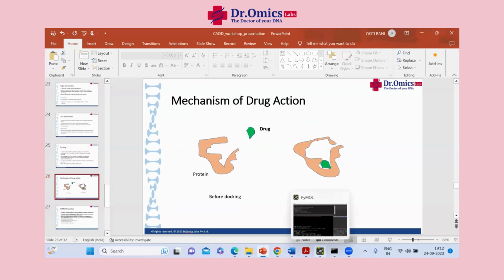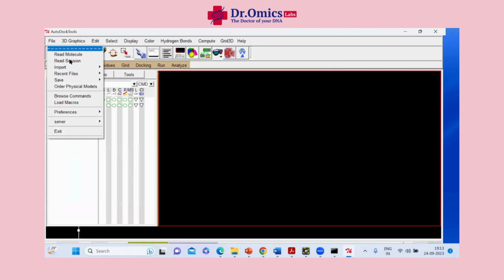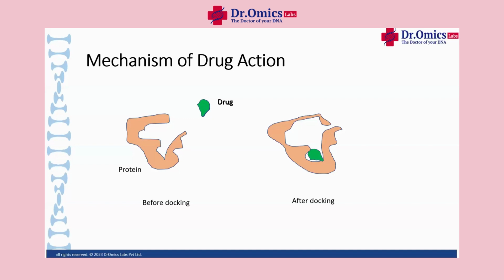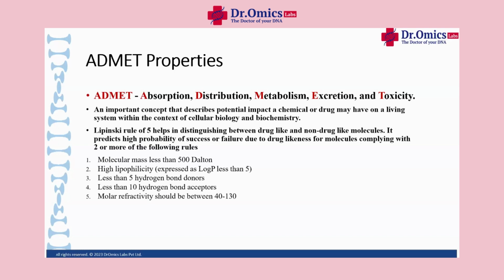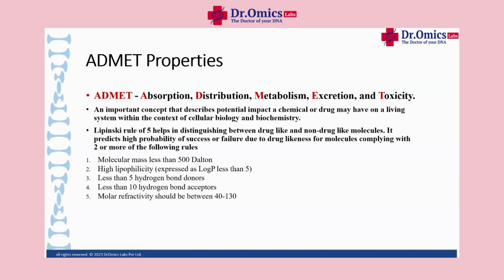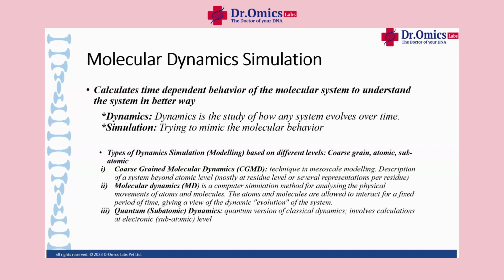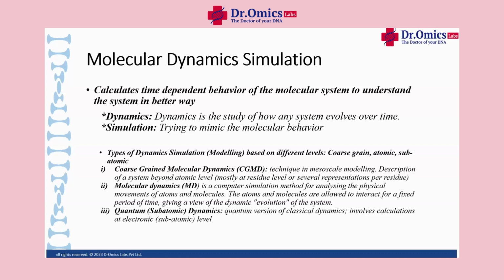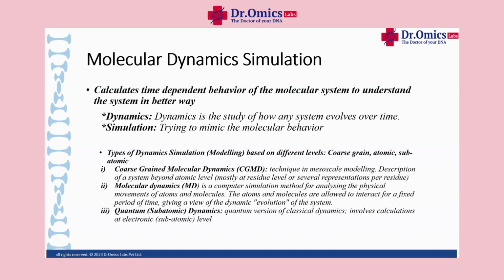Design sprints:A rapid cadd workshop: Clip 13